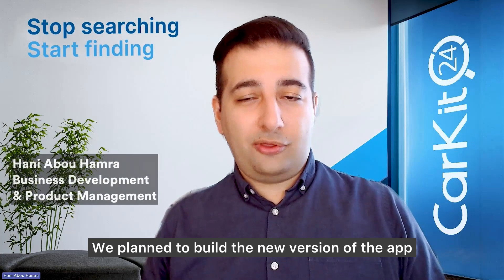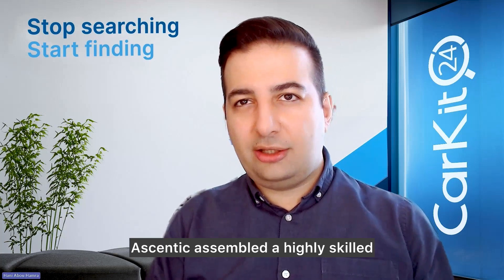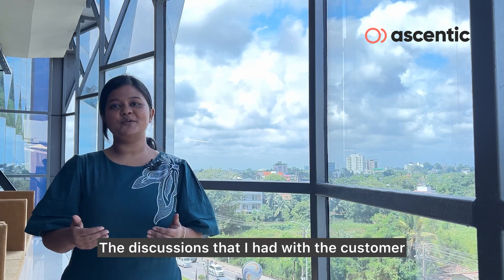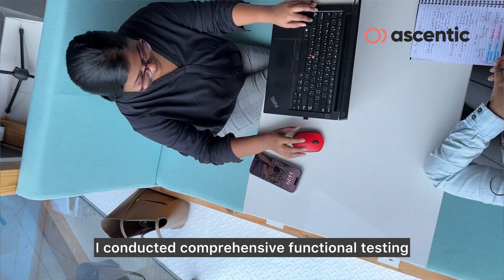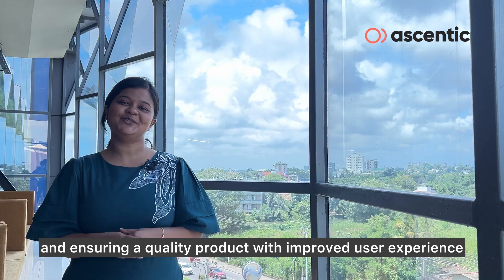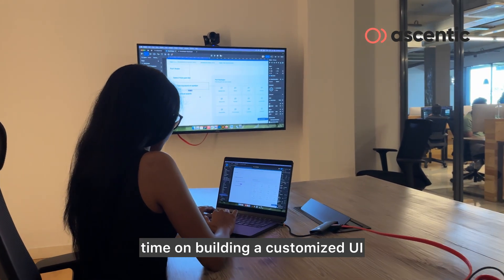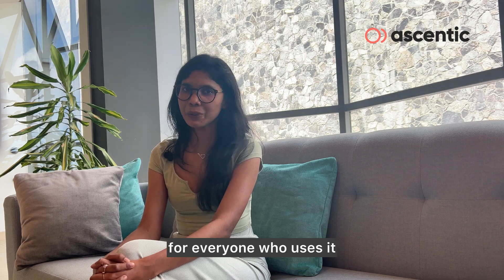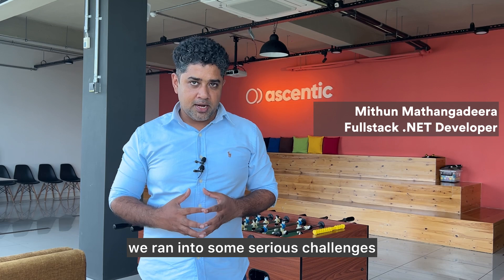Case Study: CarKit 24 X Ascentic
CarKit24’s journey from a legacy ASP.NET Web Forms system to a modern React and .NET Core Web API architecture has transformed the way the platform helps automotive workshops find vehicle information and order parts.

🔍 Key Highlights:
- Enhanced user experience with a streamlined interface
- Nearly 50% performance improvement
- Robust, maintainable codebase ready for future growth

Listen to the first hand experience of the team that was behind the upgrade.  Join us as we explore how strategic initiatives and clean architecture principles paved the way for a cutting-edge solution that meets the evolving needs of our users.

Check out the full video to see the transformation in action! 🎥✨